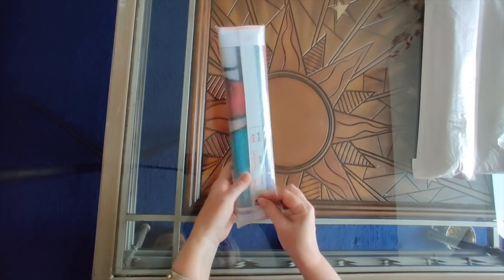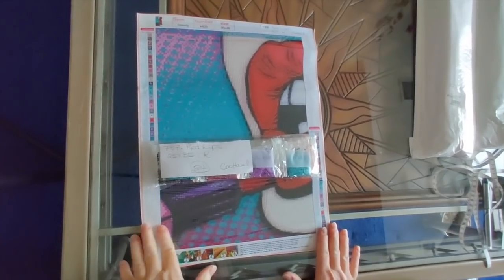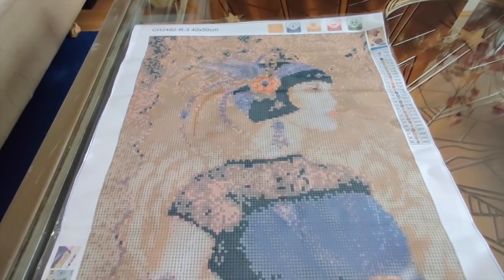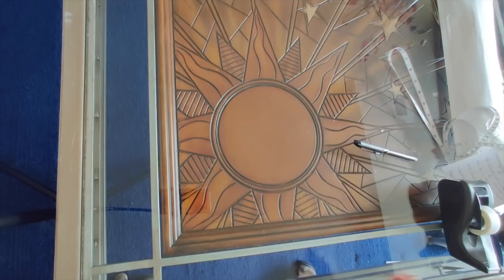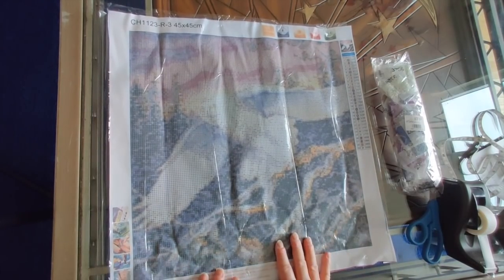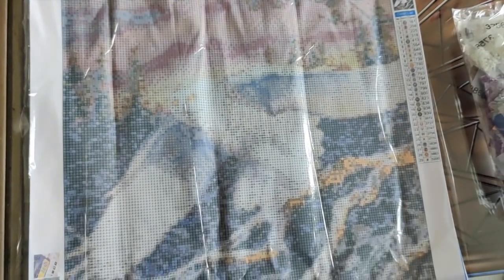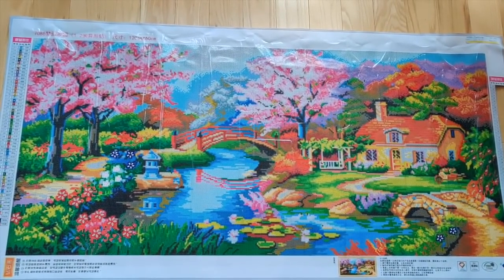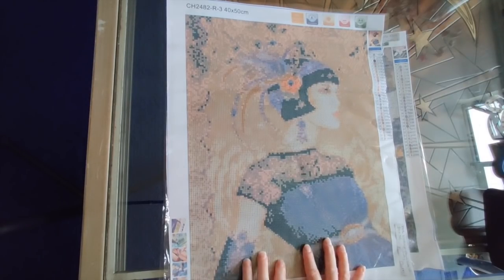3 CooHaul Unbaggings & POTM for June!!!! (#787, #788 & #789)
Projects of the Month:
💎 March 2021 #526 "Bear in the Meadow" - available in Round or Square drills, in multiple sizes
💎 Large Project for April 2021 #309 "Sasha & Jett" - round drills, one size only
💎 Small Project for April 2021 #409 "Seahorse" - square drills, one size only
💎 Large Project for May 2021 #206 "Grumpy Cat" - this item is available from the Homfun store on AliExpress NOTE: Homfun prints guide circles for their round kits. Many sizes are available in square and round drills. Or, you can get it as a special shapes kit

Visit the any of the stores listed below and send me links to diamond paintings that you would like me to unbox before you buy them! I'll do a detailed unboxing and review of as many of your requests as possible, so you will know exactly what to expect when you buy your diamond paintings. No more disappointments!
💎 Eligible Stores: DIYDigitalArt.com, Everydayecrafts.com, Fansells.com, FGNormal.com, GBFKE.com, Newhomy.com, and UrBestDeals.com

Check out a terrific selection of diamond paintings and supplies at these great stores:

You can send me snail mail at this address:
   Rambling Rose
   Westboro PO
   Ottawa, Ontario K2A 4E4
   Canada

Happy 💎 Painting!!